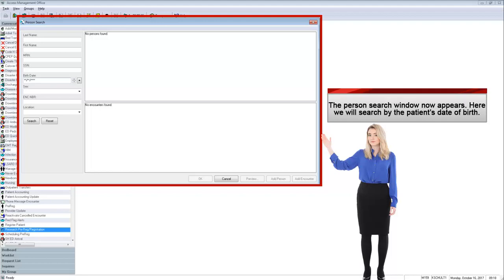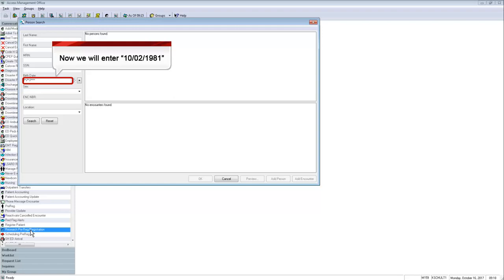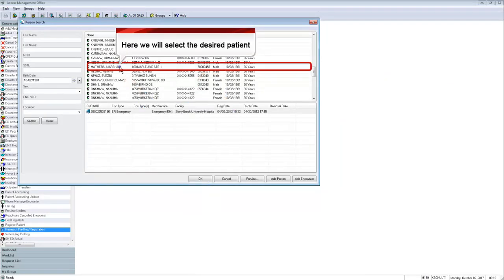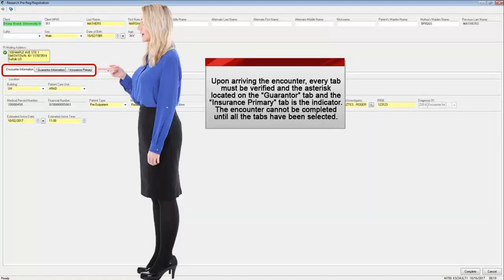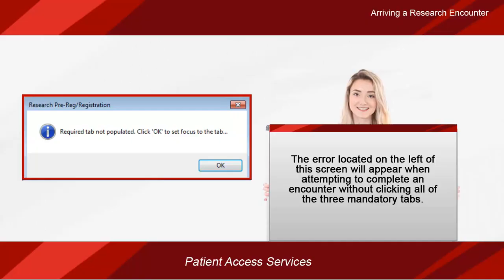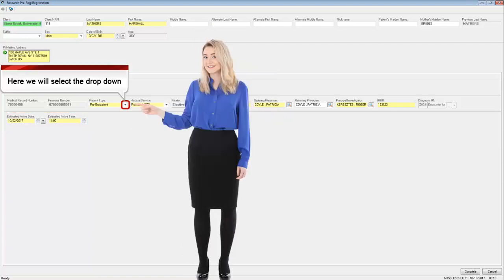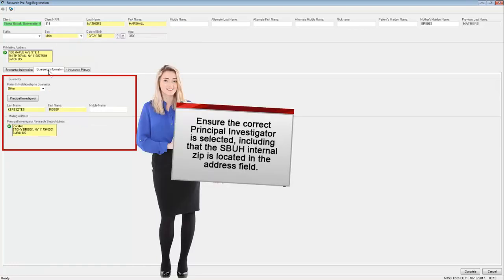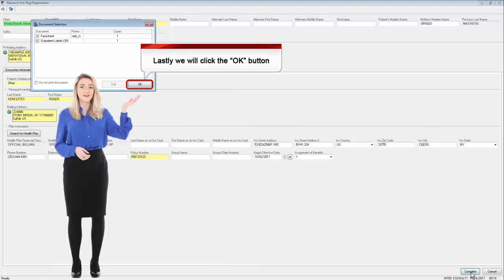Arriving Research Encounters - Stony Brook Medicine